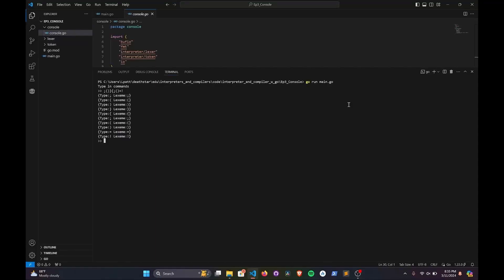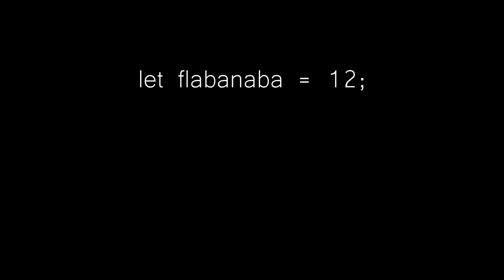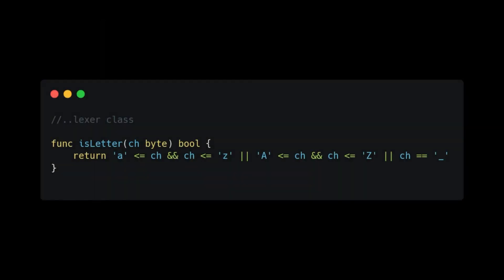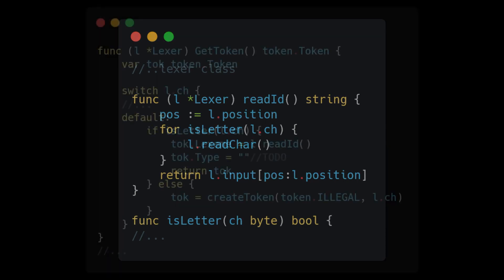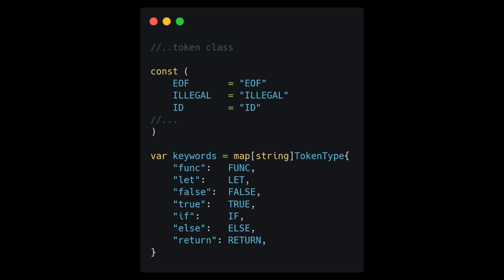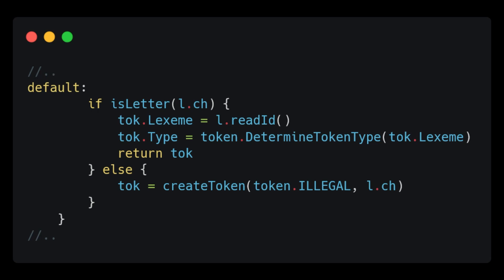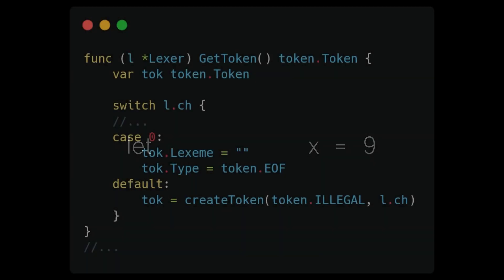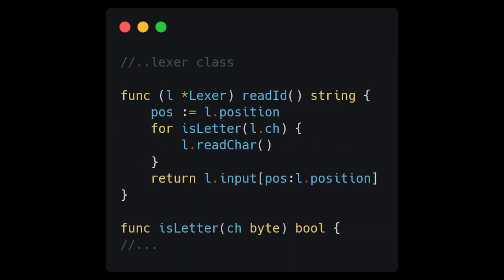Coding A Lexer Part 2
In this video we are going to continue work on coding our lexer. We will expand our lexical analysis to multiple character tokens. Including variable names and functions and our language keywords.

We are going to dive into one of the toughest subjects to crack in Computer Science, Compilers and Interpreters. Don't dig through exhausting documentation or dense textbooks. Lets build one together in bite-size chunks!